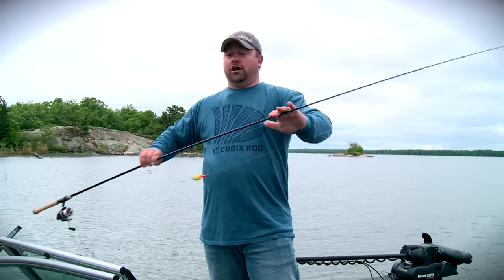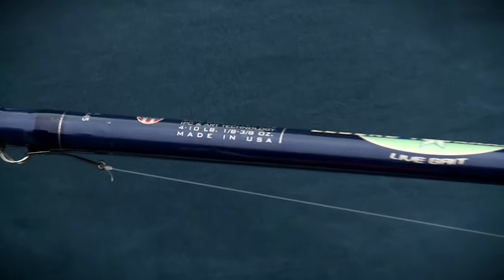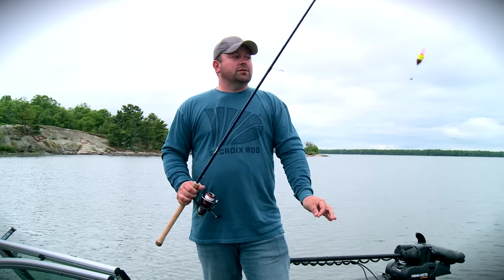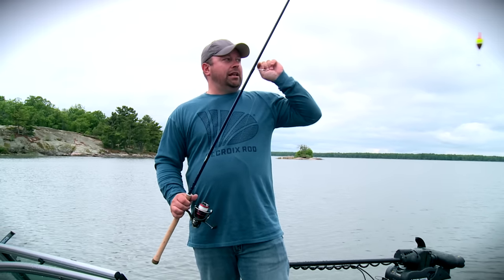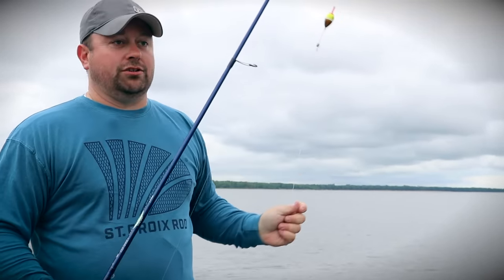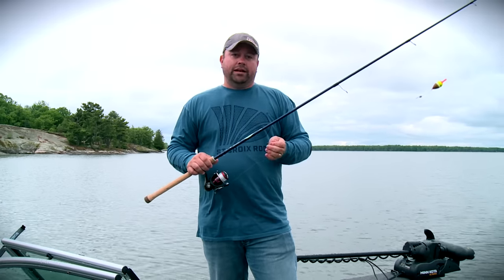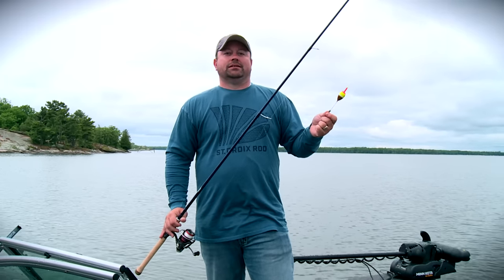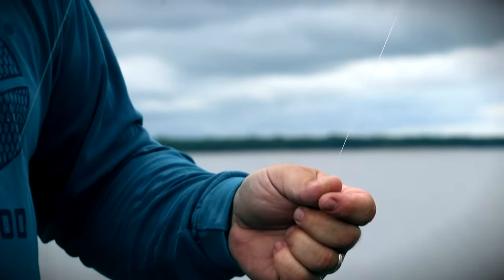Slip Bobbers for Walleye (The Complete Guide)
There's a lot that goes into slip bobber fishing for walleye – more than what meets the eye. In this video, Joel Nelson breaks down EVERYTHING you need to know to catch walleye dangling bait below a float.